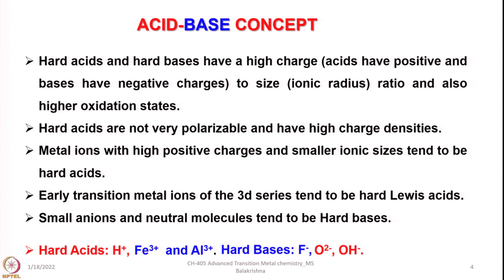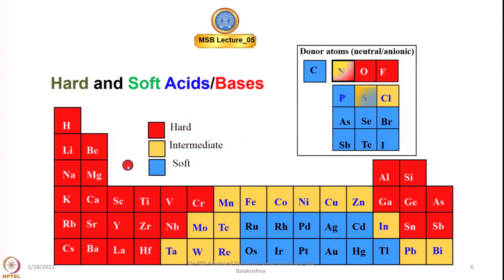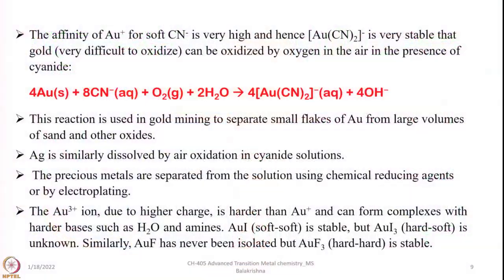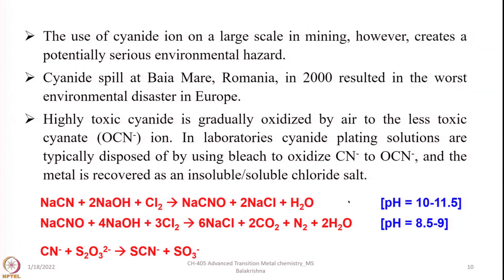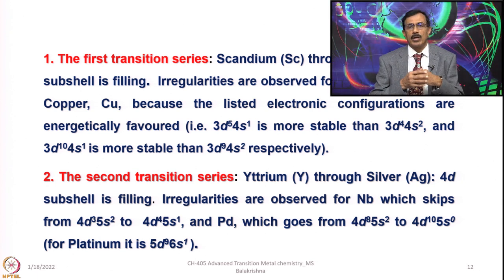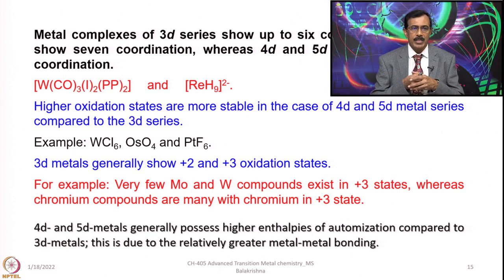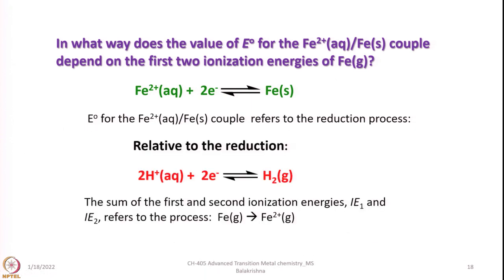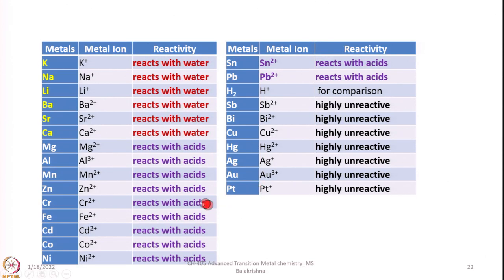Week 1 - Lecture 5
Lecture 5 : Introduction to Transition elements -2